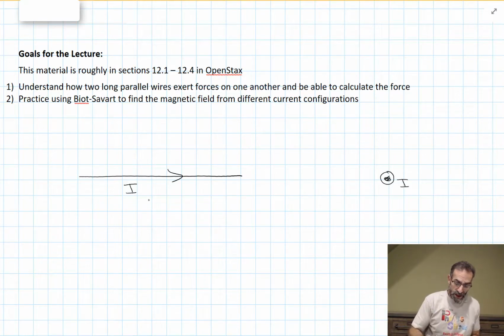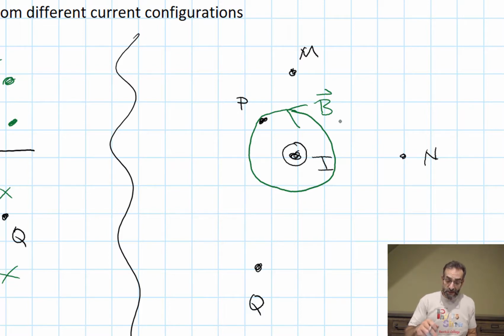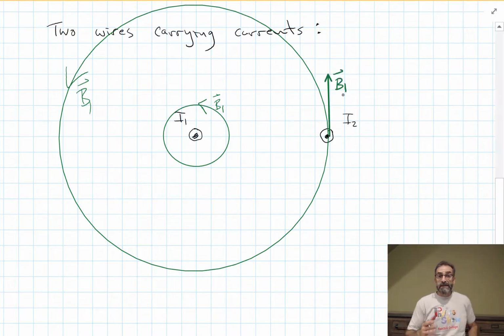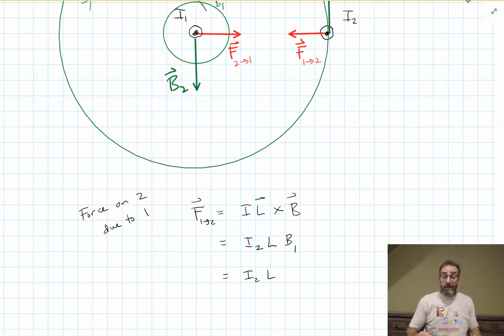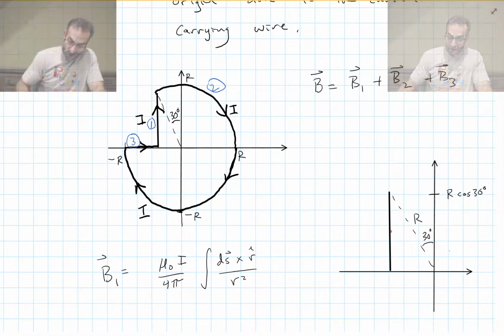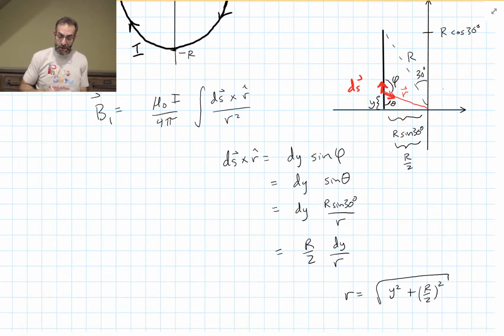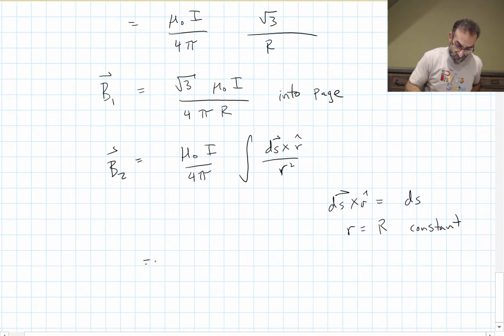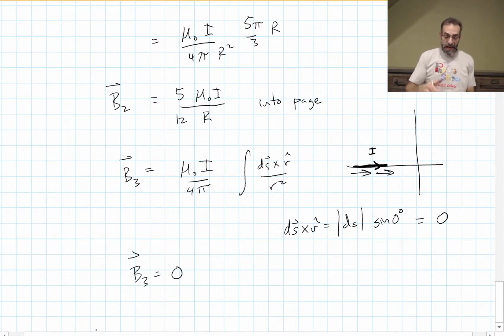phy4b hour 33 a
Topics: Parallel currents and another Biot-Savart problem